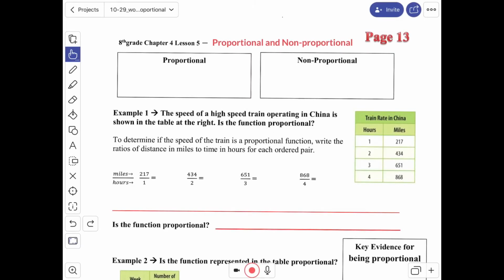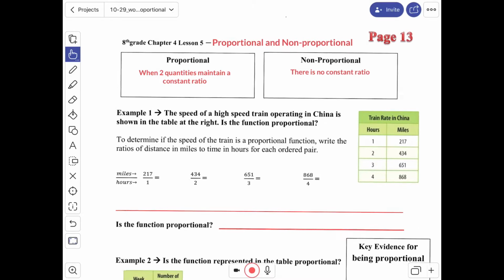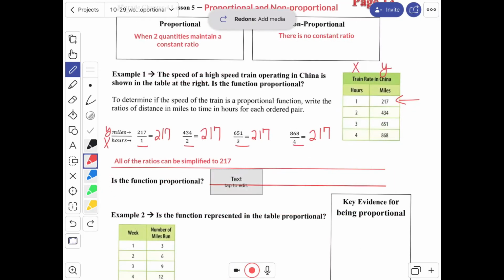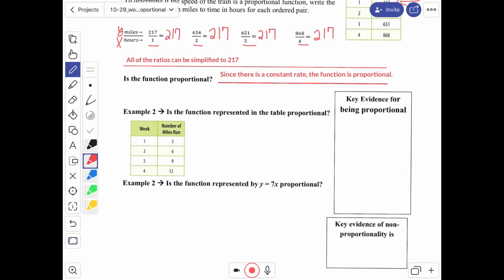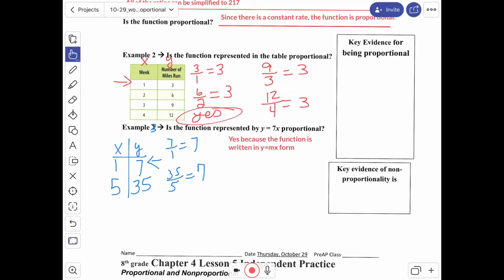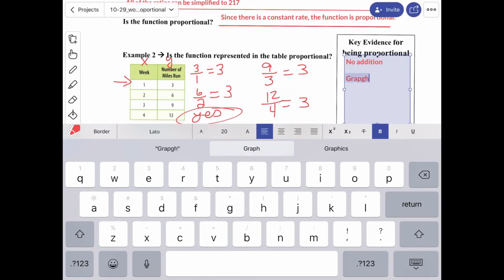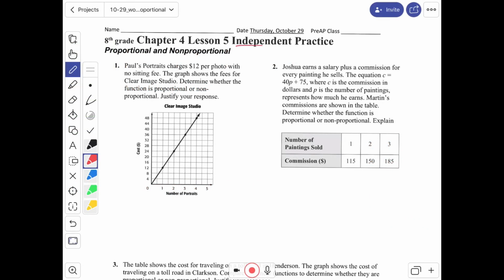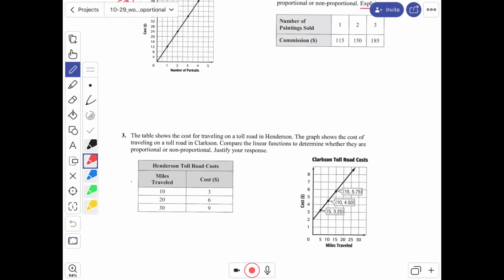8th Grade Chapter 4 Lesson 5 Proportional and Non-proportional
Proportional and Non-proportional